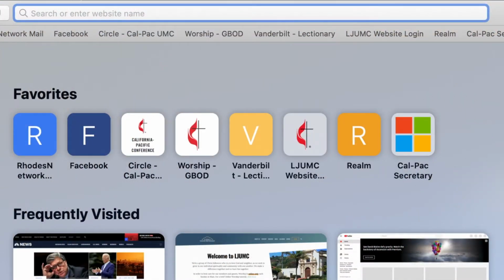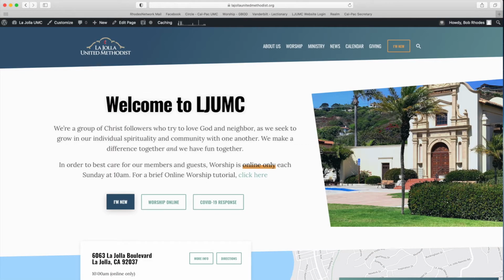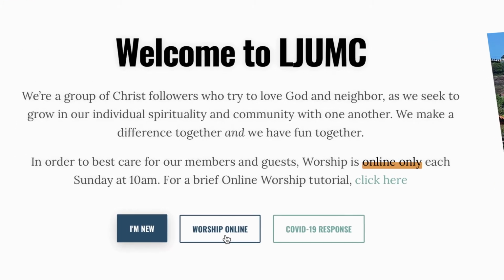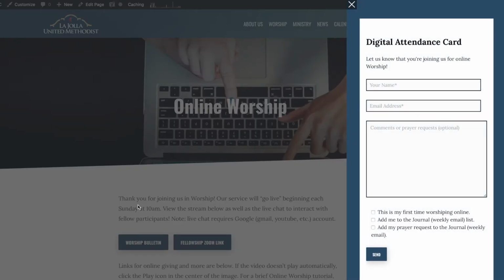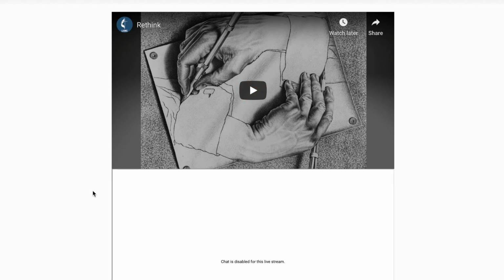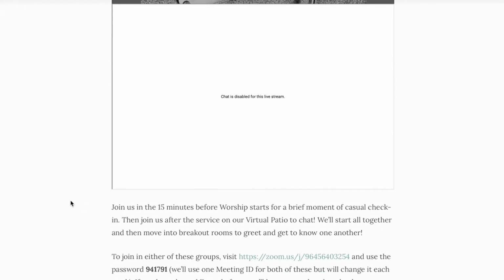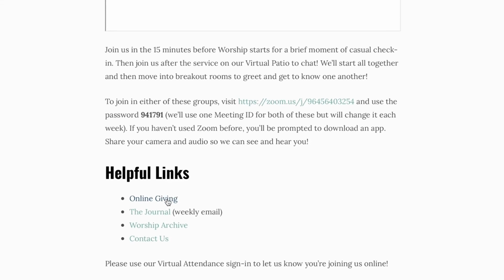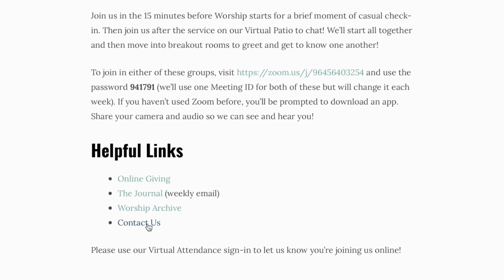LJUMC Update - Oct 14, 2020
In this week's update, Pastor Bob guides us through how to participate in online worship on the new church webpage!